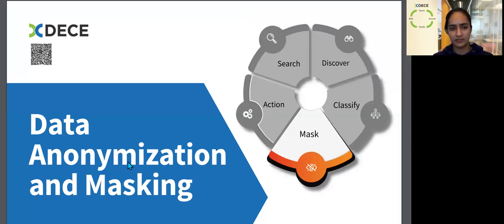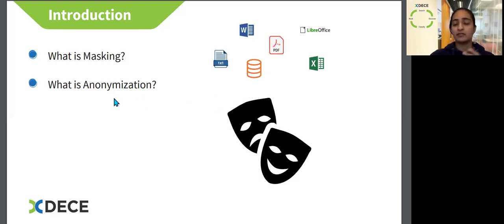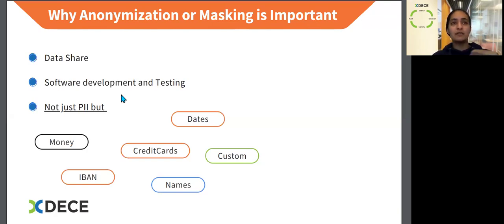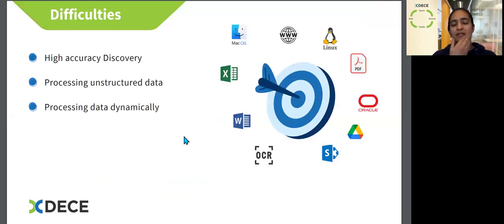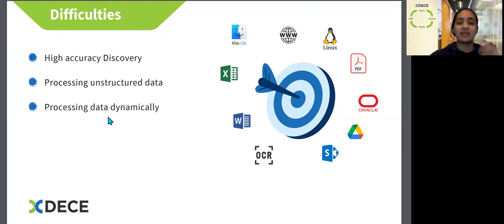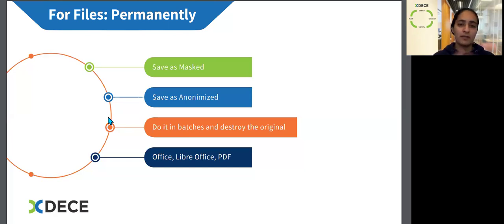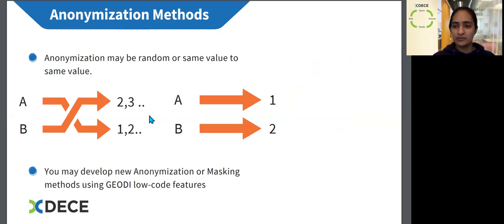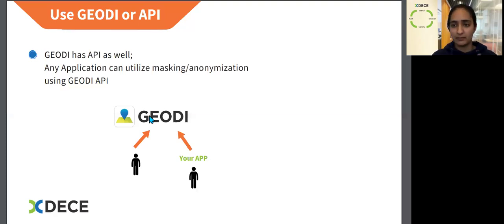[DECE Software Webinar] Synthetic Data and Anonymization with GEODI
In this DECE Software webinar, we deep-dive into data anonymization, masking and synthetic data generation with GEODI – and how these capabilities help organizations share and use data safely without exposing sensitive information.

The session explains:

What is data masking?
How GEODI replaces real sensitive values (ID numbers, email addresses, credit card numbers, IBANs, monetary values, commercial data, dates, etc.) with masked versions so the data source becomes safe to share, while the surrounding context remains untouched.

What is anonymization and synthetic data?
How anonymization goes one step further by replacing real values with synthetic (fake/dummy) data that still behaves like the original (e.g., a valid-looking credit card number) – so you can run tests, analytics and integrations without risking real data exposure.

Why anonymization & masking matter now
Secure internal and external data sharing
Software development and test environments that need production-like data
Meeting privacy and security requirements (PII / PCI DSS and similar frameworks)
Protecting intellectual property and business-critical data while remaining data-driven
,What GEODI offers on top of anonymization & masking
Built as part of the GEODI DSPM platform, anonymization and masking work together with:
High-accuracy, AI-based data discovery across structured and unstructured sources
Support for multiple data sources (endpoints, file servers, clouds, email, databases, etc.)
A rich set of remediation actions: mask, anonymize, encrypt, delete, concatenate, classify and more
Dynamic masking by role/department, so each user only sees what they are allowed to see
Real-world scenarios covered in the webinar
Sharing database snapshots with vendors or integrators using anonymized test data
Moving data from production to test environments in banks, insurers and enterprises
Bulk masking/anonymization of non-compliant PCI/PII data across terabytes of documents and databases
Using GEODI’s APIs to integrate discovery, masking and anonymization into existing systems
If you’re working on data privacy, PCI DSS / PII protection, test data management or secure data sharing, this webinar will help you understand where anonymization and masking fit in your overall data protection strategy and how GEODI can support you end-to-end.

Chapters
00:00 Waiting Room / Webinar Starting Soon
03:17 Welcome & Introduction (DECE Software)
03:37 Topic Overview: Data Anonymization & Masking
04:07 Where It Fits in GEODI: Search, Discovery, Classification, Masking
05:04 Kick-off: Why Anonymization & Masking Matter
05:50 Definitions: Masking vs Anonymization
06:04 What Masking Protects: PII, Financial, Monetary, Commercial Data
07:11 What Anonymization Does: Synthetic (Dummy) Data Replacement
08:37 DECE Experience: Global Projects & Industry Coverage
09:36 Why It’s Needed: Secure Data Sharing & Regulatory Compliance
10:45 Use Case: Sharing Data with a New Vendor for Testing
11:46 Use Case: Software Development & Test Environments (Prod → Test)
12:52 What GEODI Can Anonymize/Mask (PII, PCI DSS, Dates, Custom Values)
13:43 Key Challenge: Accuracy of Discovery Before Masking/Anonymizing
15:03 Coverage: Multi-Source Discovery (Endpoints, Cloud, DBs, Email, Shares)
16:05 Beyond Masking: Other Remediation Options (Encrypt, Delete, Classify)
16:59 Safe Output Approach: Working on Copies (Avoid Irreversible Mistakes)
18:21 Bulk Actions: Mask/Anonymize at Scale (Batch Processing)
19:30 Dynamic Masking: Role-Based Visibility Across Departments
20:45 Databases: Discover & Mask/Anonymize SQL/Oracle and More
22:04 Anonymization Options: Unique Replacement vs Same Replacement
23:55 Integration Ease: APIs + Support for Fast Data Source Onboarding
25:10 Recap & Key Takeaways
25:54 Q&A Session Begins
26:23 Real-World Demand: Insurance & Banking Use Cases
27:21 Q&A: How to Position Data Masking to Clients
28:03 Closing Remarks & Next Webinar